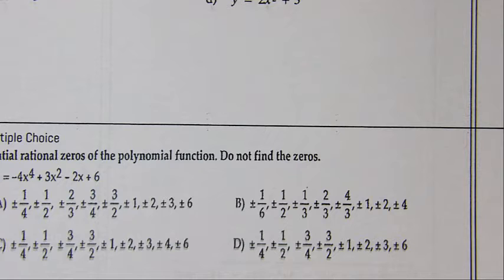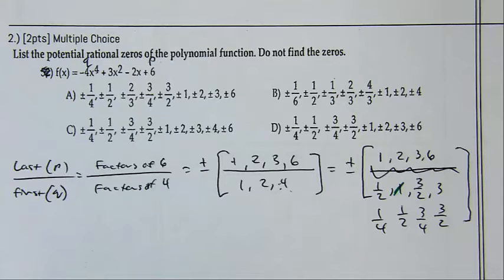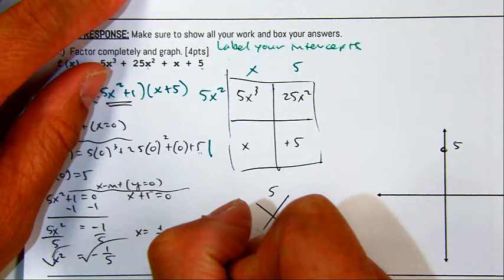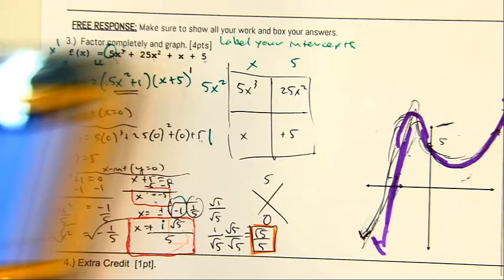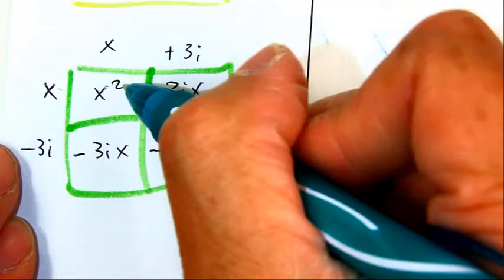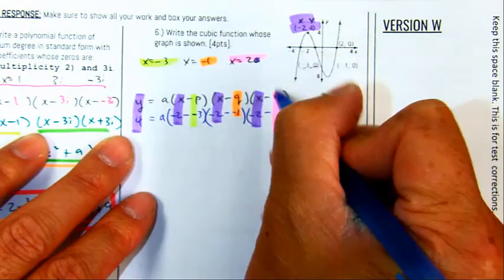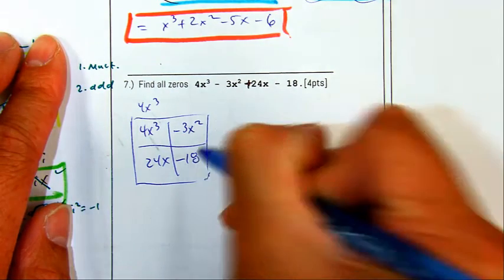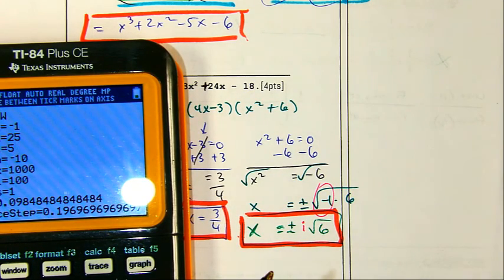SHS Precalculus Chapter 2 Test (2.1-2.5, no 2.2) 11-4-19 Version W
Polynomials of higher degree: factoring, lead coefficient, end behavior, multiplicity, completing the square, transforming different quadratic forms: standard, vertex, factored/intercept form, complex and real solutions, turning points,  rational roots theorem, factor theorem, long/synthetic divison, finding zeros polynomials, complex conjugates, simplifying complex numbers